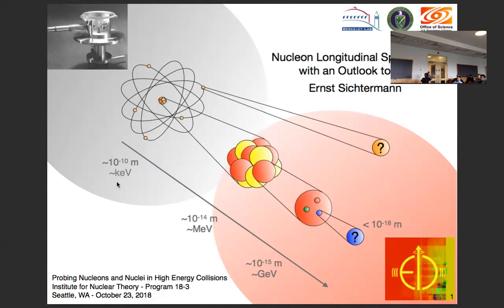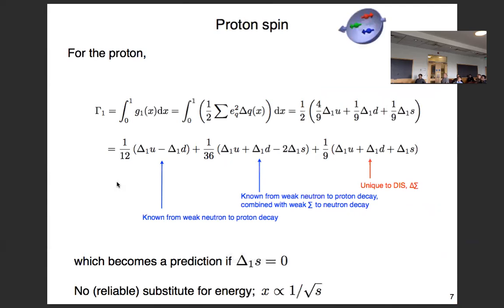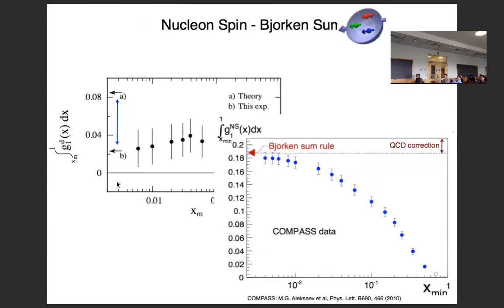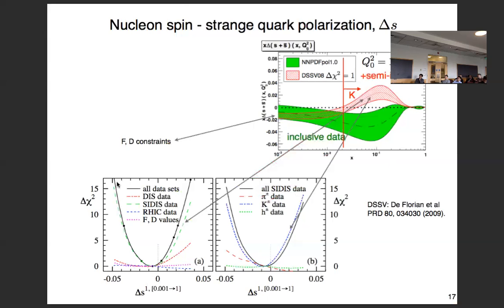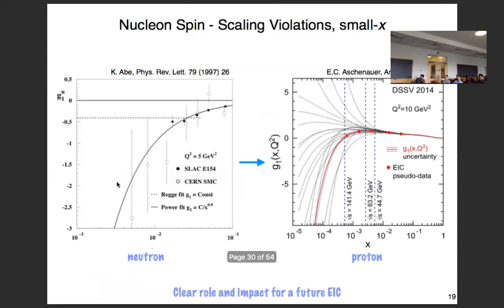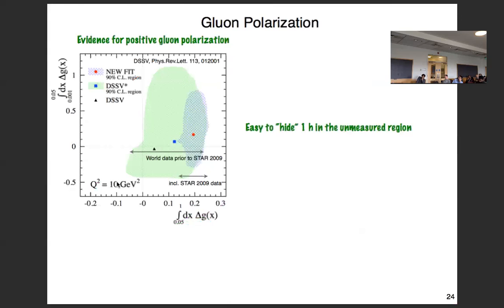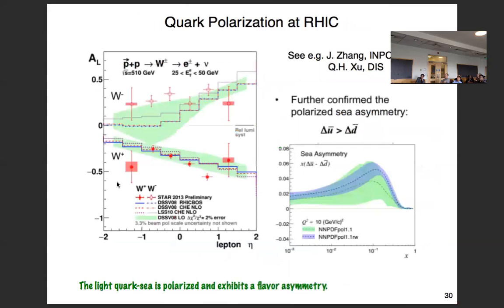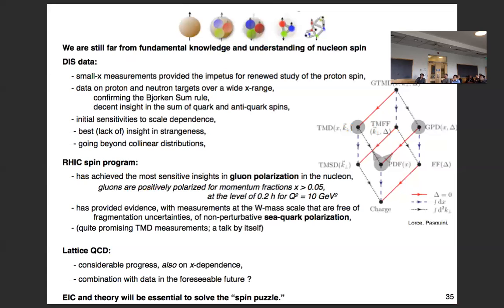INT-18-3: E. Sichtermann, "Longitudinal spin status review with the EIC outlook"